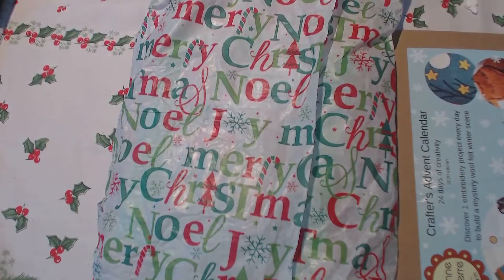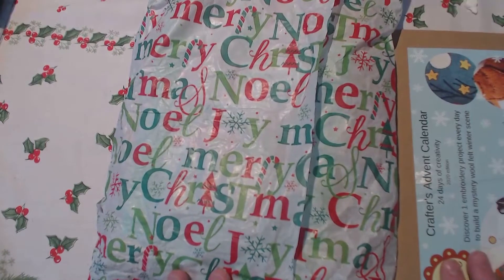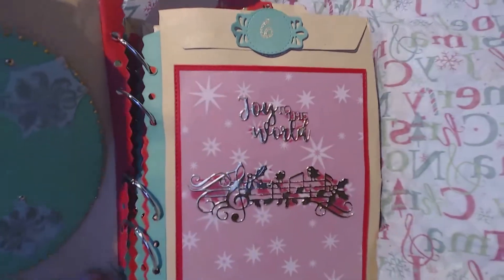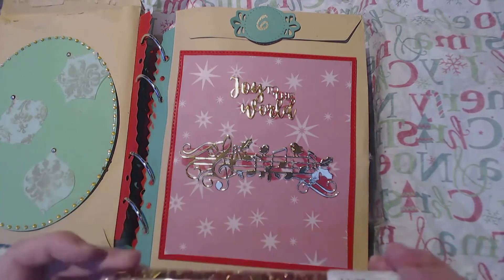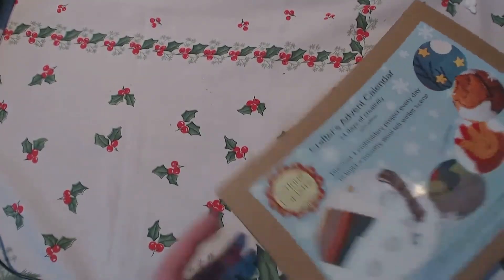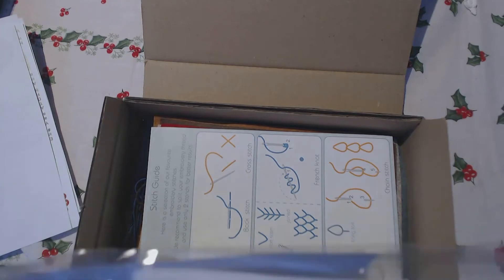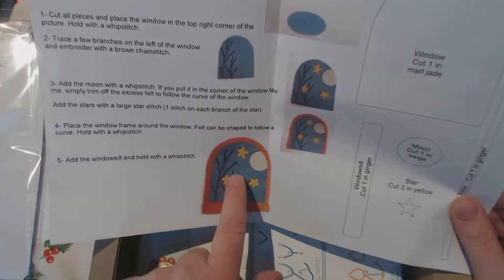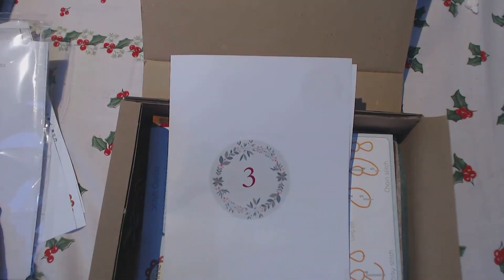Advent Swap and Corinne Lapierre Advent Day 3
What is in day 3 of my Advent Swap and Felt Advent?

This video is not "made for kids" but is a family friendly video.  It does not contain explicit content or foul language.  It is not directed at children and is intended for an adult audience.  I do not collect data from viewers.  Any product placement is always marked as such.  Ultimately, I feel it is up to the parent or guardian of a child 13 or under, to decide if they are happy for them to watch this video.